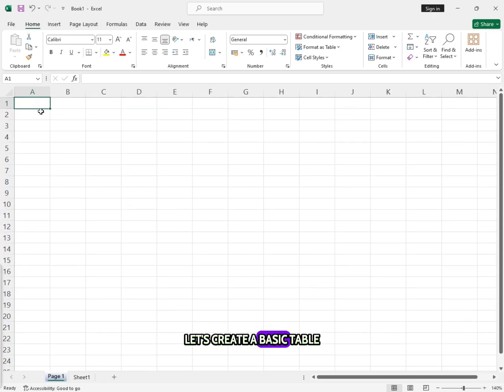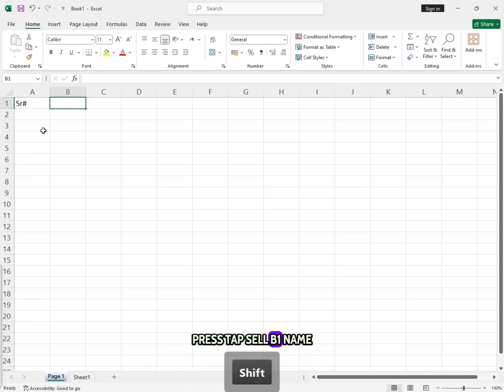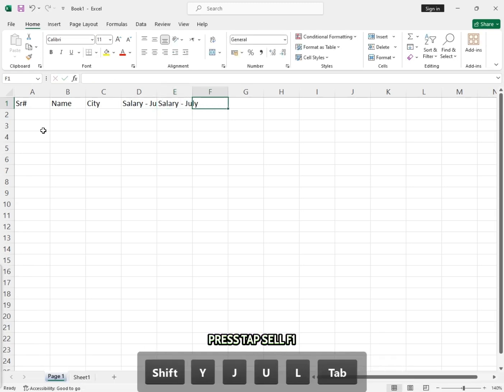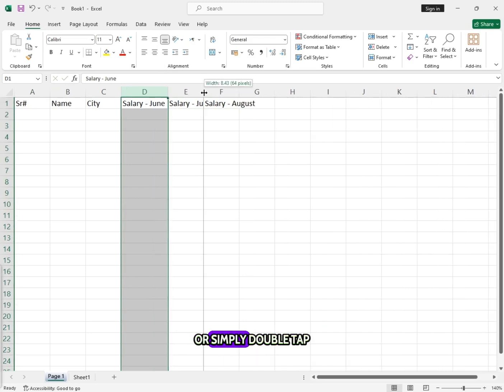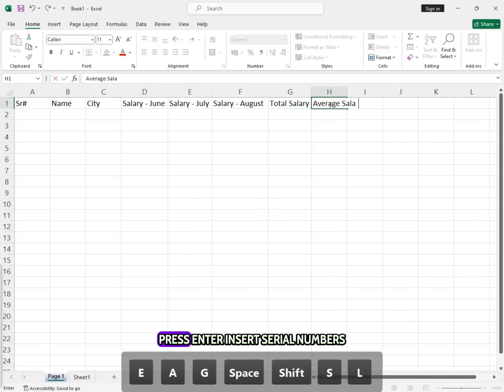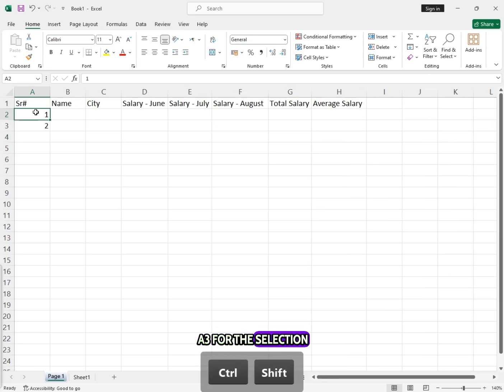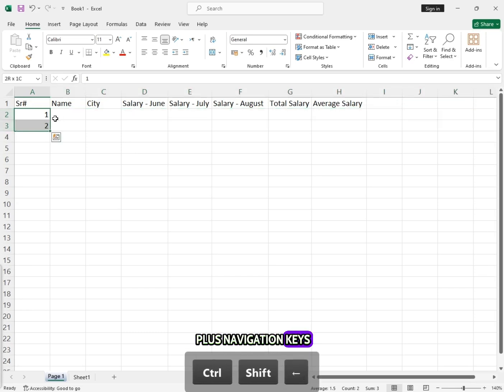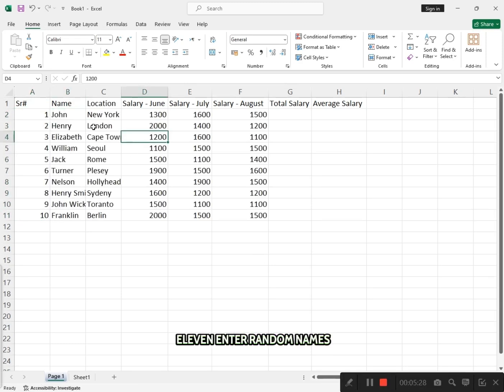Part 3 | Creating a Simple Table | EXCEL TABLE | DATA ORGANIZATION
Description:
Learn how to create simple tables in Excel to organize and manage your data effectively. This part of our Excel course will show you the step-by-step process of table creation.